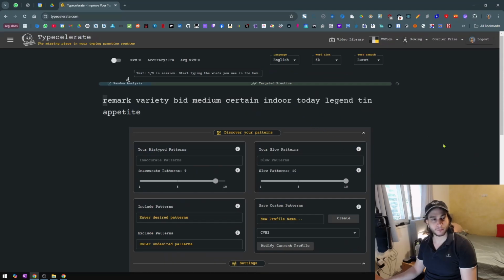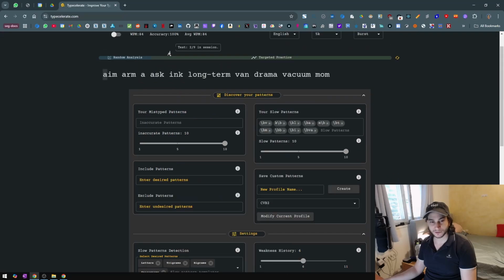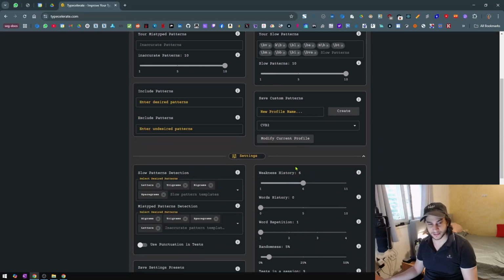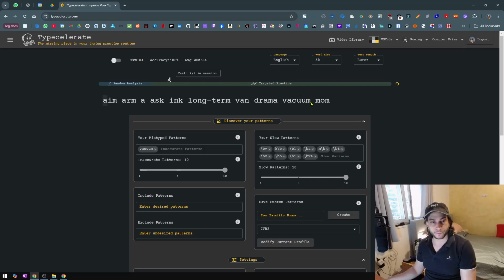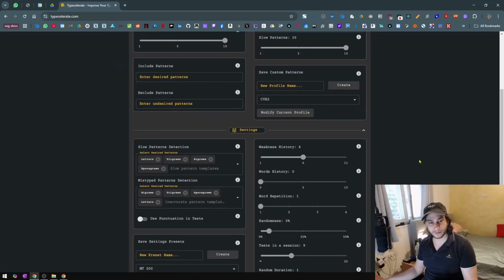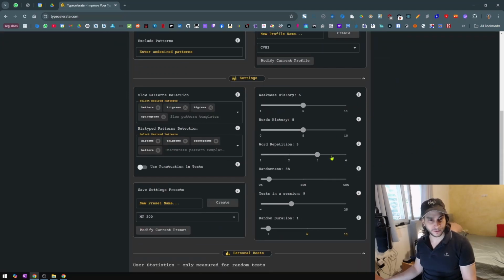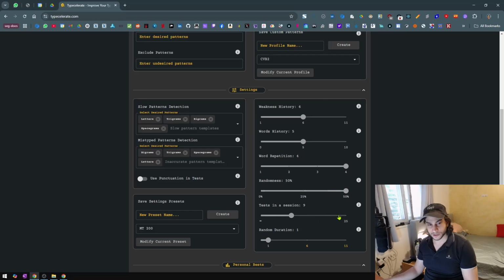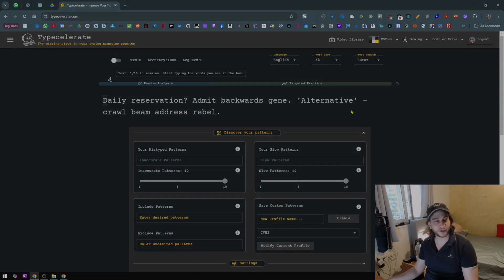How to use the sliders